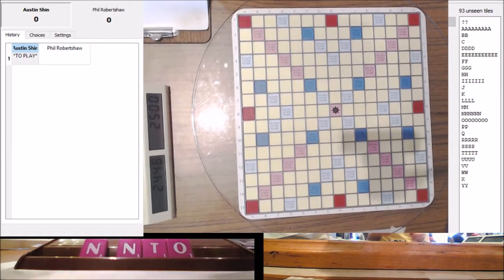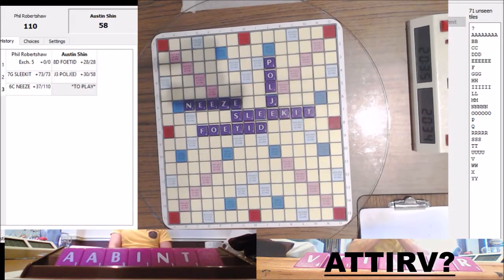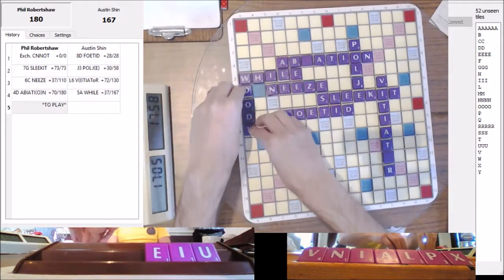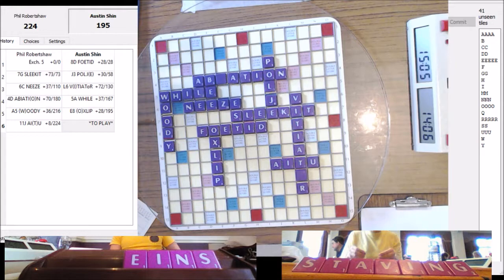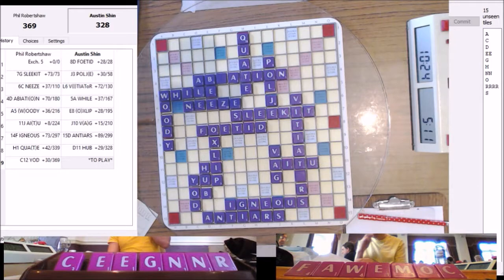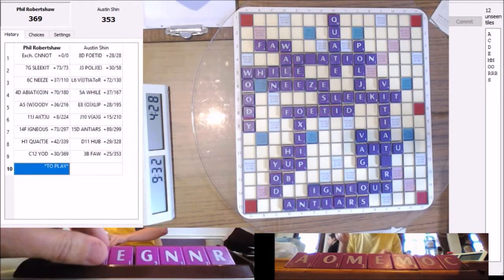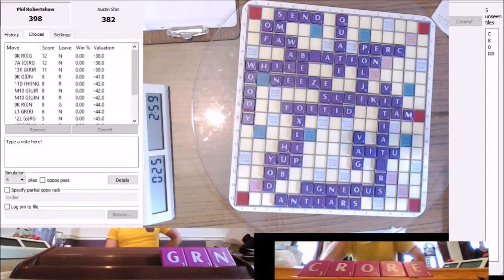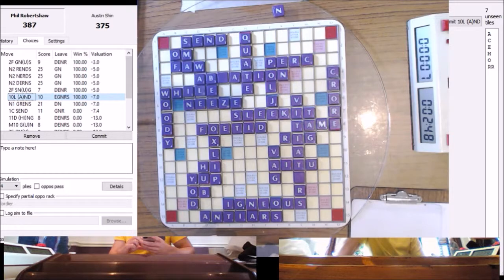2017 UK NSC: Round 15 Phil Robertshaw v Austin Shin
Archived stream coverage of the 2017 UK National Scrabble Championships Round 15 match between Phil Robertshaw and Austin Shin.

Commentary provided by Yong Jian Rong and Chris Lipe.